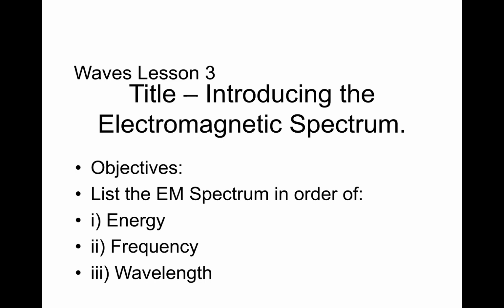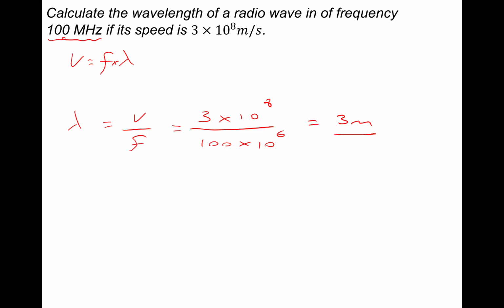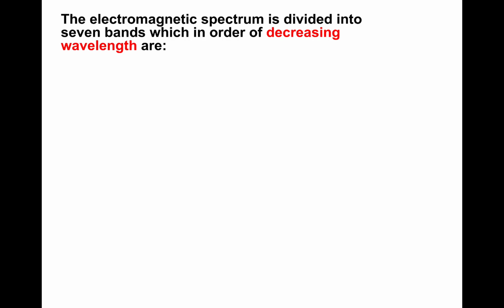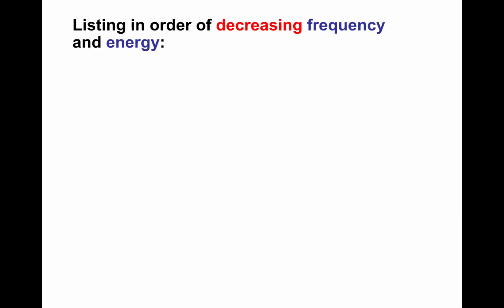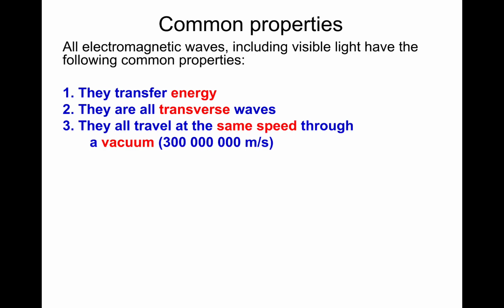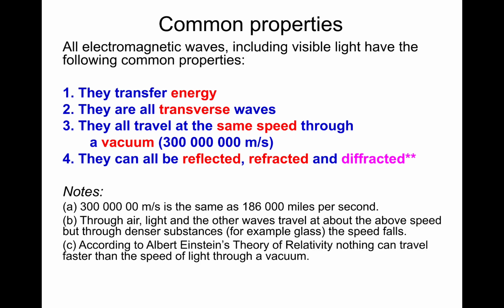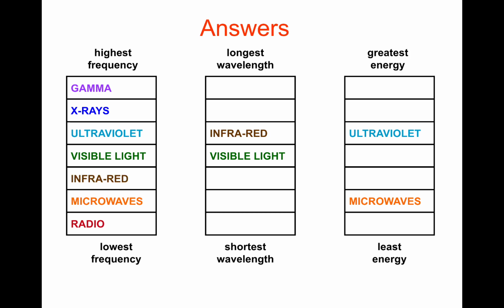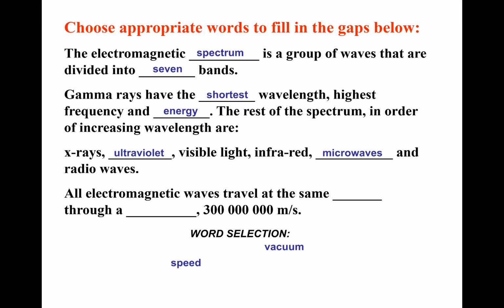GCSE Physics - Waves Lesson 3 - Introduction To The Electromagnetic Spectrum.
Basics of the EM spectrum. Order in terms of energy, wavelength and frequency. Also common properties of electromagnetic waves.